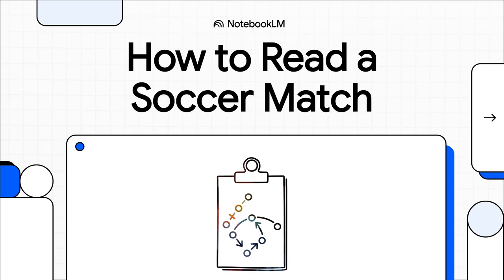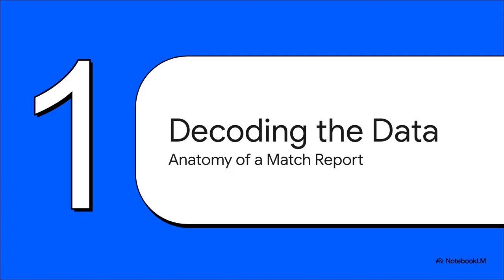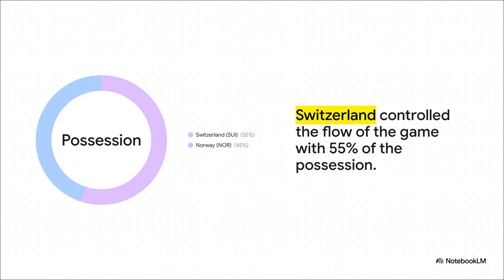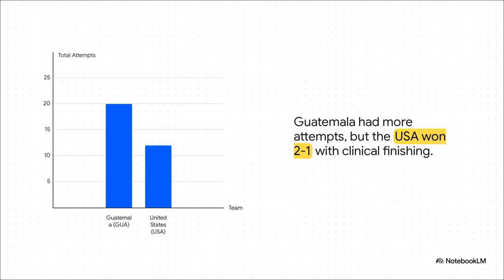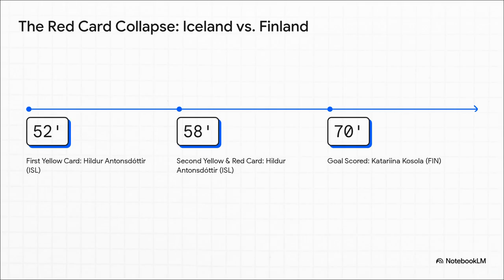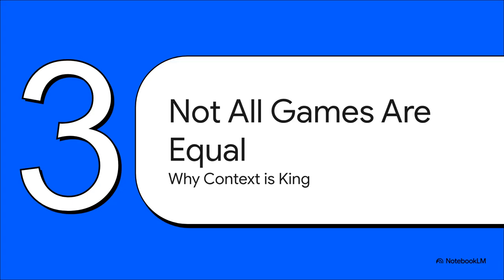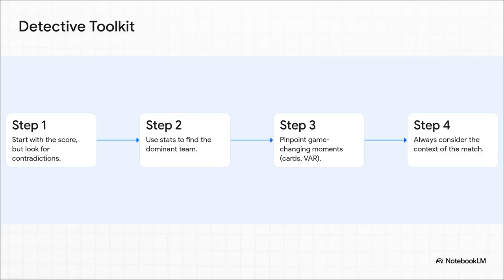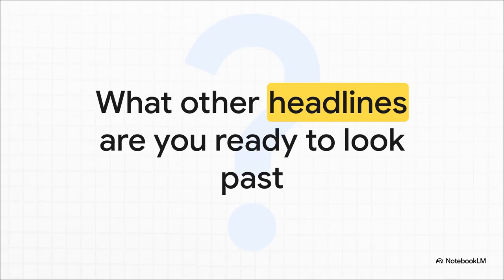How to Read a Soccer Match (With NotebookLM Video Overview)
AI Generated Video Overview